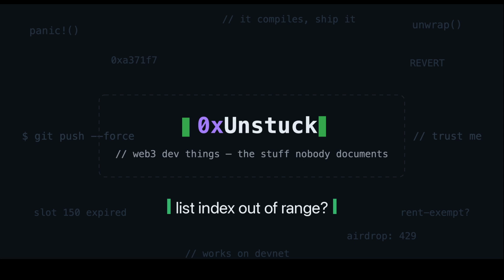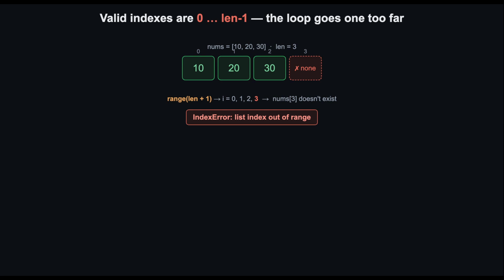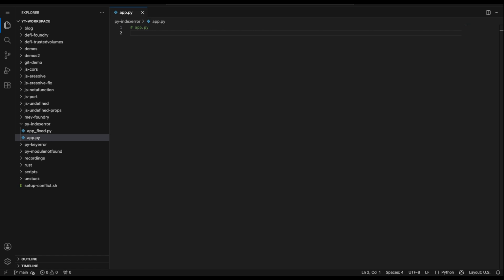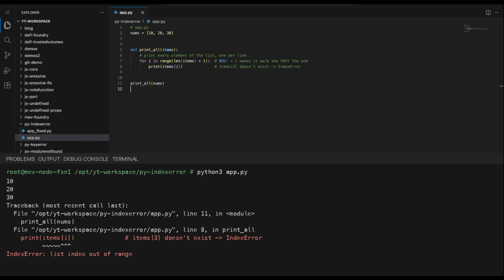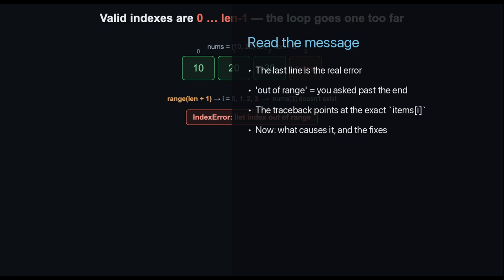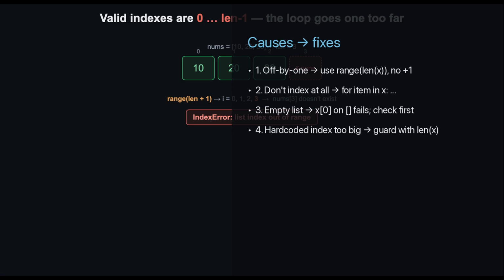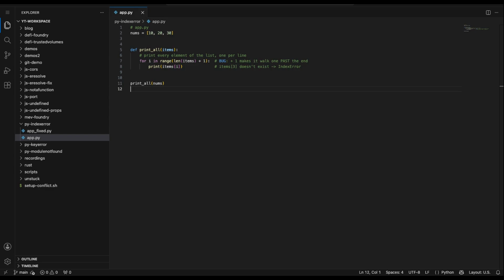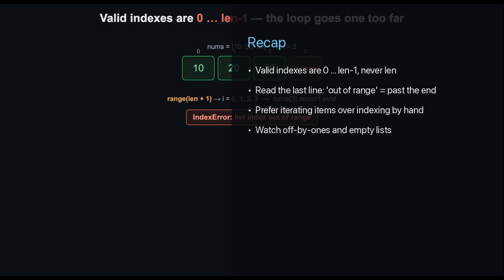List Index Out of Range? Here's What's Actually Happening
Fix the Python list index out of range error quickly. Learn exactly why this common bug happens and how to debug your code today.

Are you tired of seeing the python list index out of range error pop up in your console? This tutorial breaks down exactly why this mistake occurs when working with Python lists. Whether you are a beginner or just brushing up on your skills, understanding how to manage list boundaries is essential for clean code.

We will walk through a clear, practical example that demonstrates exactly where the logic fails. You will learn how to debug python scripts effectively and implement simple fixes to prevent this python error handling issue from crashing your programs. By the end of this guide, you will know how to identify the cause of any list index error and write more robust scripts.

⏱️ Chapters
0:00 Intro — list index out of range?
0:15 What it means (indexes 0…len-1)
0:39 The off-by-one, in a picture
0:59 Write the script
1:11 The buggy loop
1:31 Reproduce it (live)
1:49 Read the message
2:03 Causes & fixes
2:32 Fix it — the solution (live)
2:58 Run the fix — clean
3:09 Recap
3:31 Support
3:41 Next episode

🧰 Stack: Python · lists & indexing · off-by-one

• SOL / USDC (Solana):  3bQPvjmVr2hXdZuzByxmoo3kwkjUwTdnerUUDYUweF2K
• ETH / USDC (Ethereum):  0xf96102f5f500f1E51E3A1e9B576977fB2EaC83E5
• USDT (Tron):  TXA9qxr9yZjV3yEPiN9gGYzV6agfCUbizj

💬 Comment which error keeps biting you.